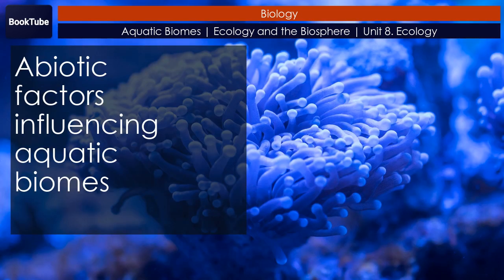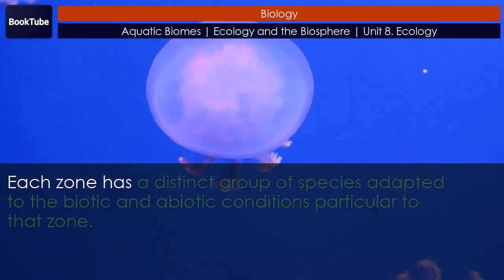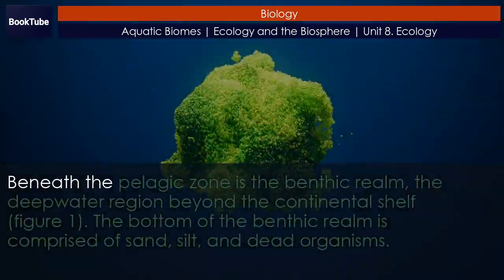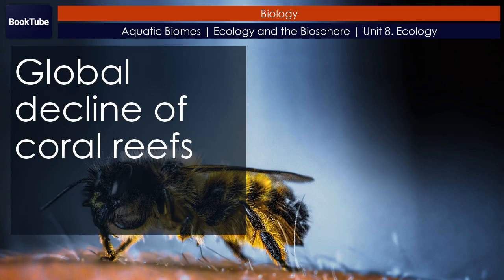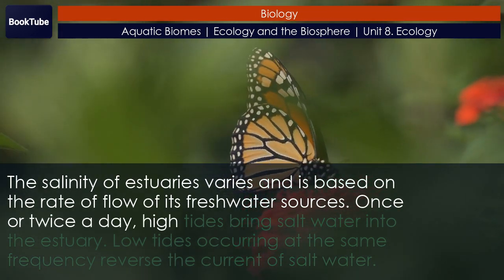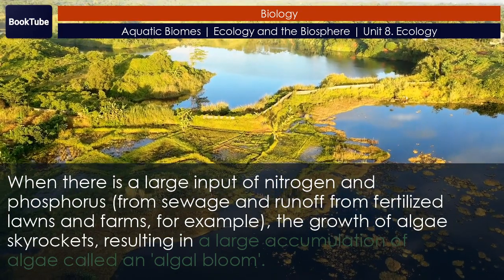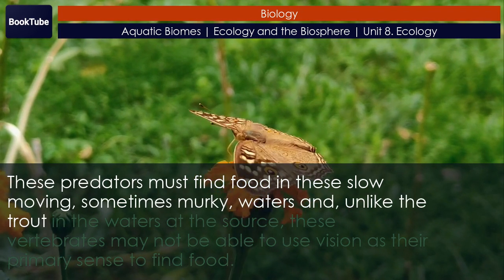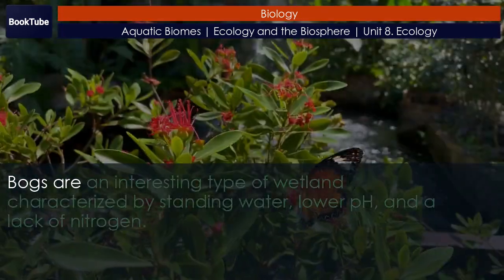Aquatic Biomes | Ecology and the Biosphere | Unit 8. Ecology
Chapter: Aquatic Biomes
Collection: Ecology and the Biosphere
Unit 8. Ecology
Book: Biology

Aquatic ecosystems include both saltwater and freshwater biomes. The abiotic factors important for the structuring of aquatic ecosystems can be different than those seen in terrestrial systems. Sunlight is a driving force behind the structure of forests and also is an important factor in bodies of water, especially those that are very deep, because of the role of photosynthesis in sustaining certain organisms. Density and temperature shape the structure of aquatic systems. Oceans may be thought of as consisting of different zones based on water depth and distance from the shoreline and light penetrance. Different kinds of organisms are adapted to the conditions found in each zone. Coral reefs are unique marine ecosystems that are home to a wide variety of species. Estuaries are found where rivers meet the ocean; their shallow waters provide nourishment and shelter for young crustaceans, mollusks, fishes, and many other species. Freshwater biomes include lakes, ponds, rivers, streams, and wetlands. Bogs are an interesting type of wetland characterized by standing water, lower pH, and a lack of nitrogen.

00:00 Aquatic Biomes
02:52 Marine biomes
03:22 Ocean
08:23 Coral reefs
10:39 Evolution connection
13:32 Estuaries: where the ocean meets fresh water
15:52 Freshwater biomes
16:34 Lakes and ponds
18:41 Rivers and streams
21:43 Wetlands
23:46 Section summary